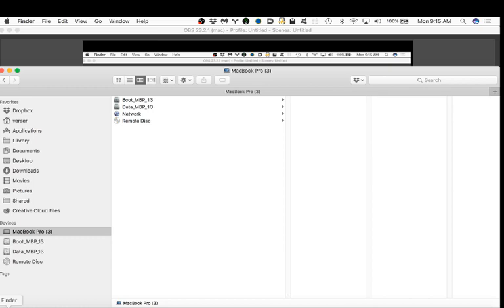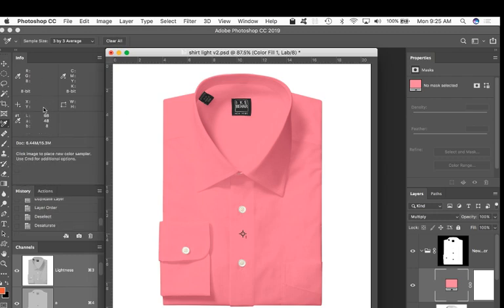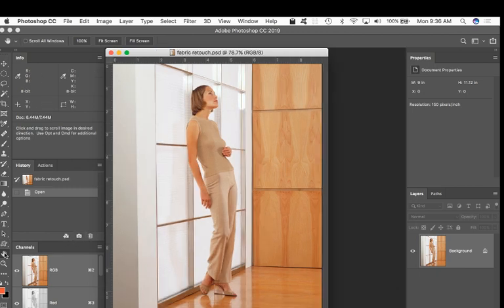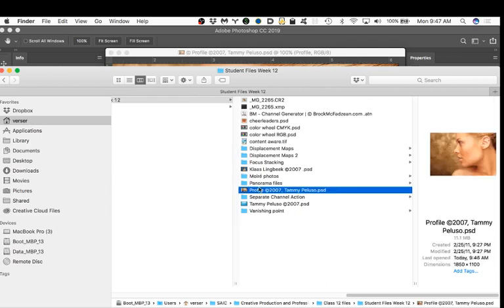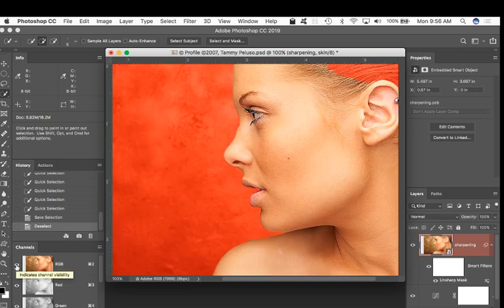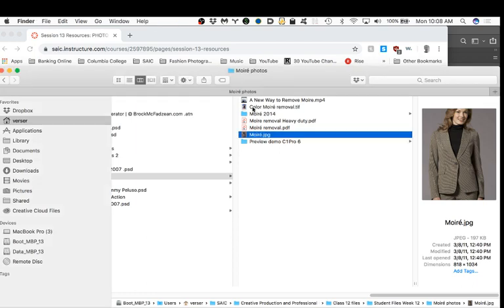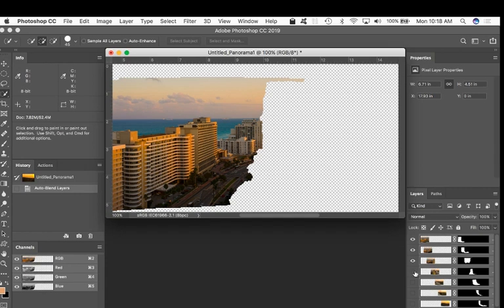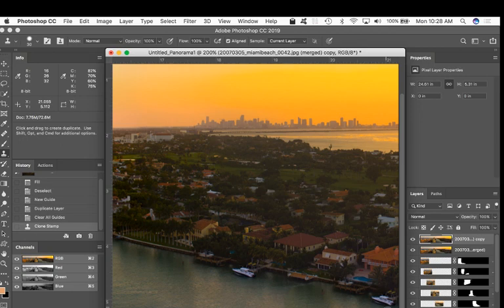Creative Production SU19 Session 13 Part 1